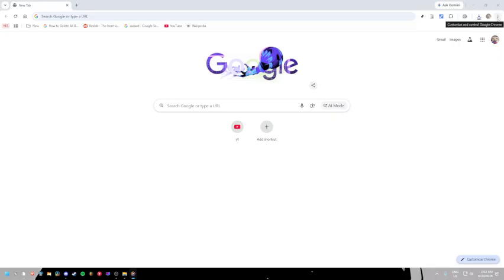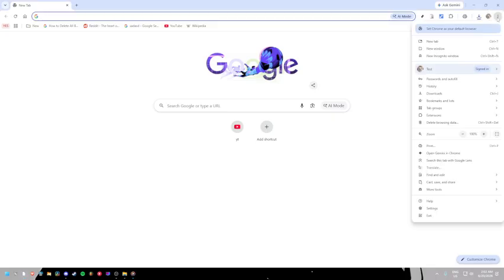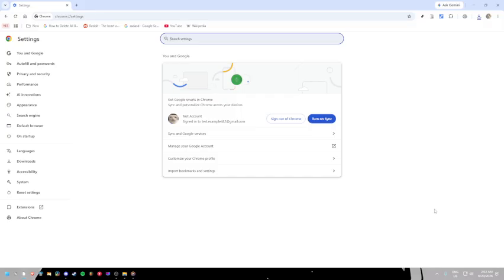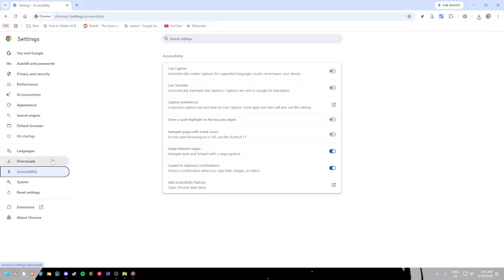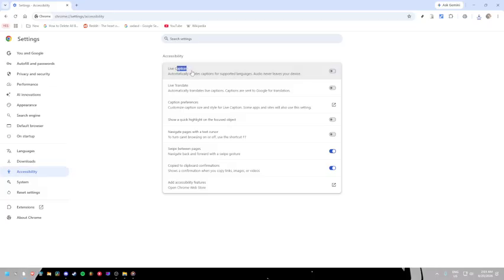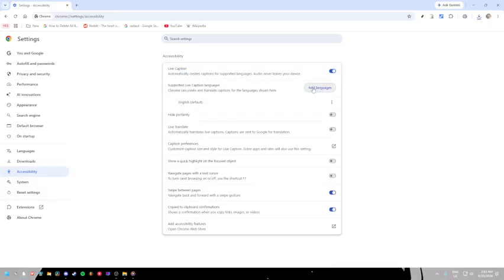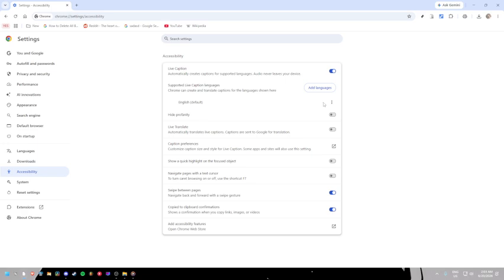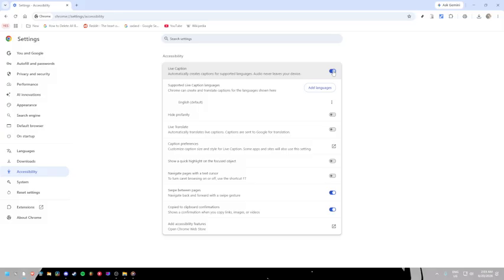How to Use Live Captions Closed Captions in Google Chrome for Windows 10, 11 [2026 Guide]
How to Use Live Captions Closed Captions in Google Chrome for Windows 10, 11

-Google Drive
-Google Meets
-Google Sheets
-Google Chrome
-Google Forms
-Google Gmail